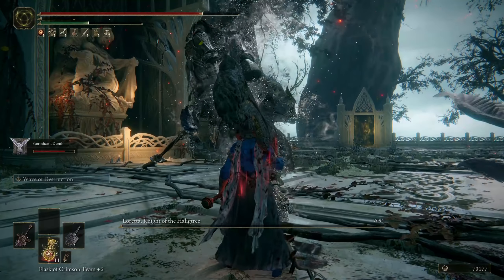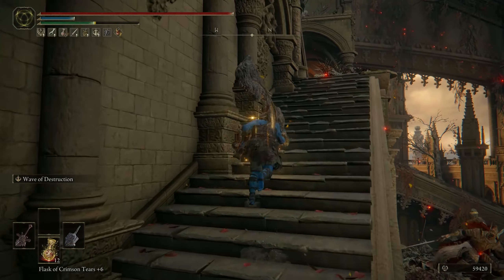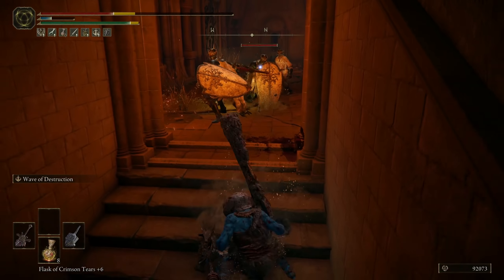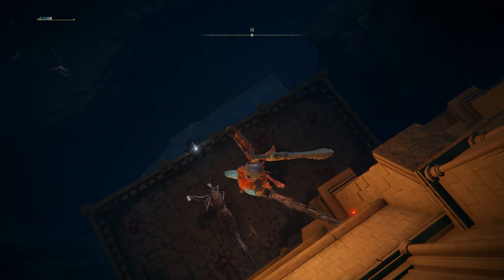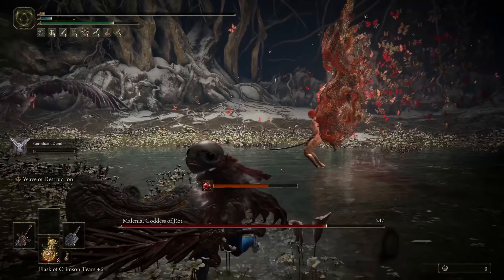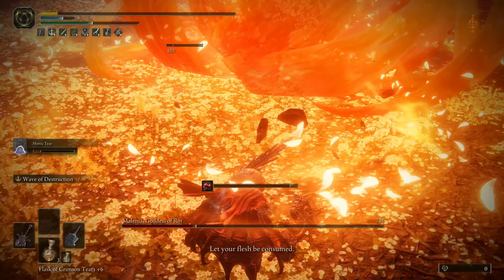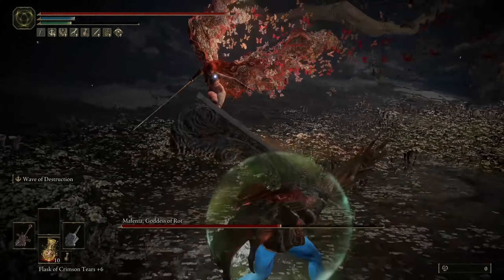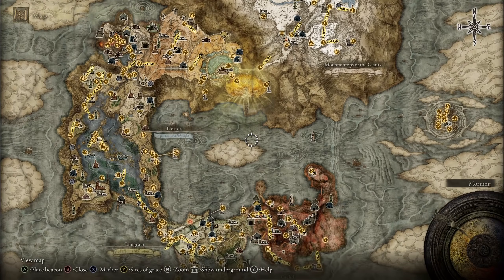Malenia doesn't stand a chance in ELDEN RING Randomizer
Malenia vs Frog Fellas

Game: ELDEN RING